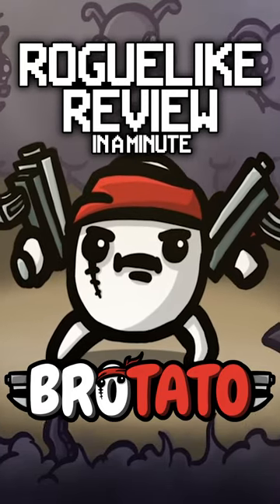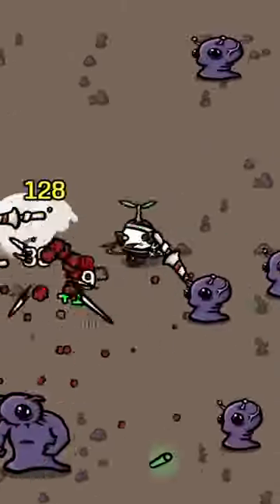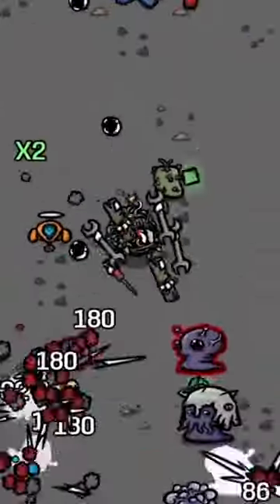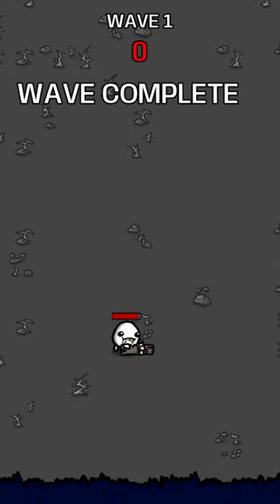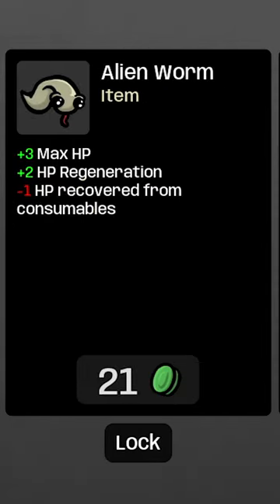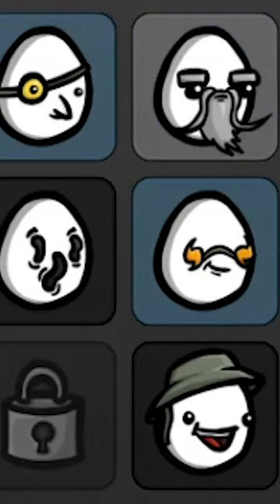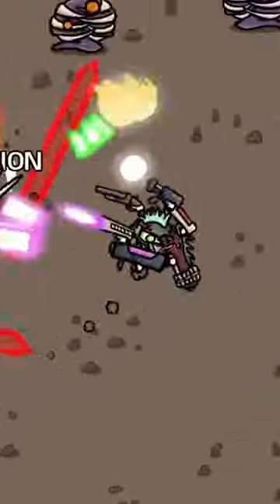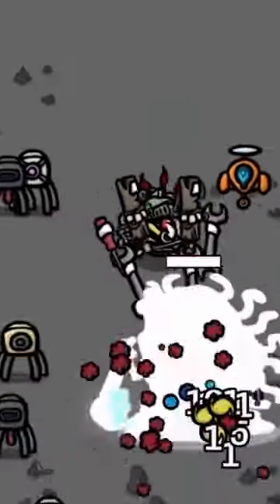Roguelike Review in a Minute: Brotato